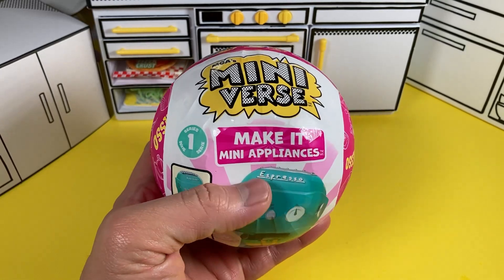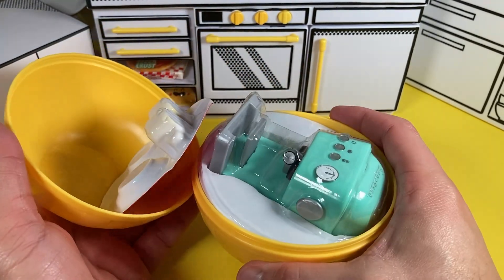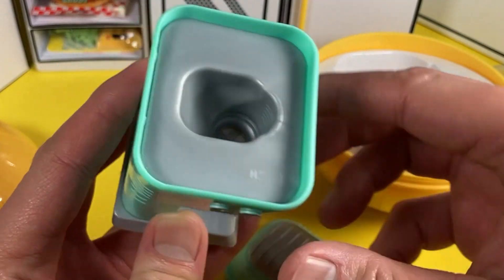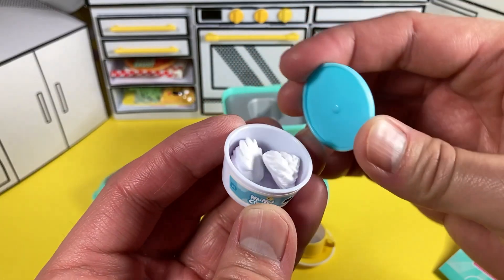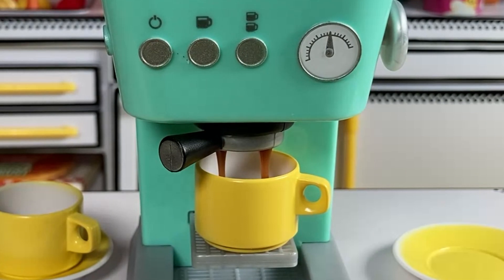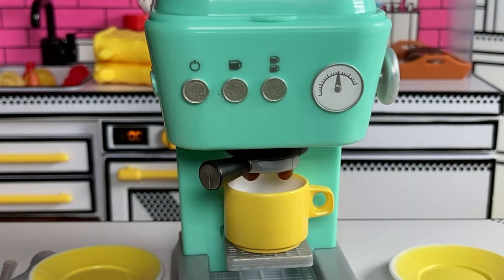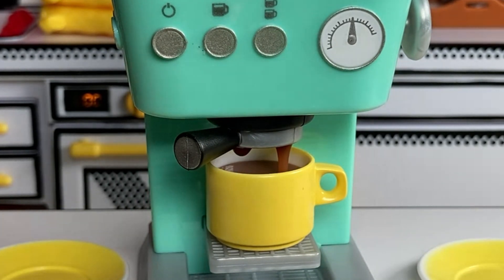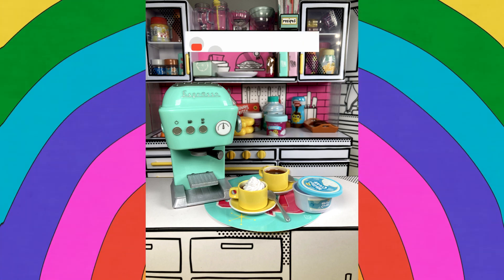Espress-Oh My Goodness | Miniverse Mini Appliance Series 1